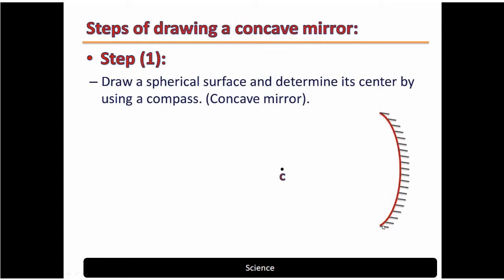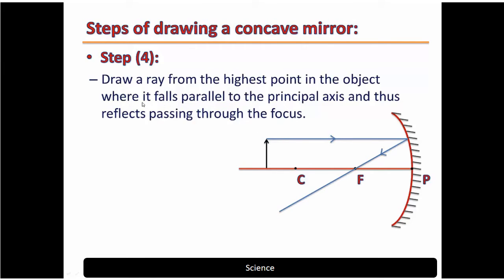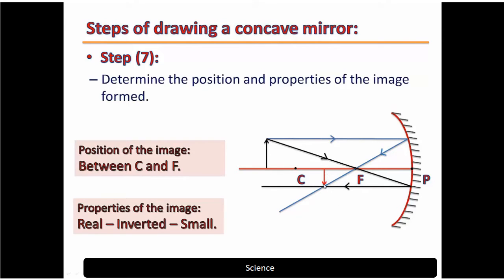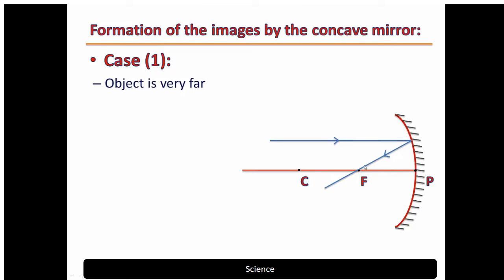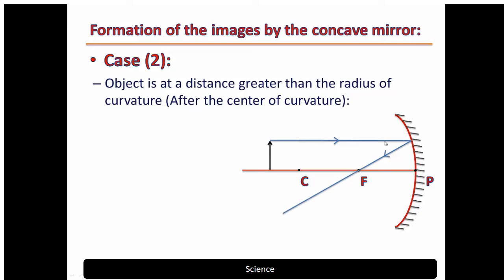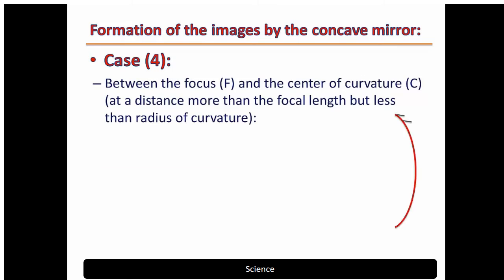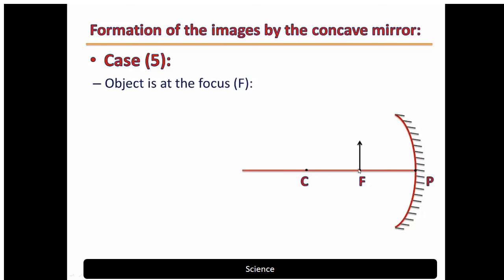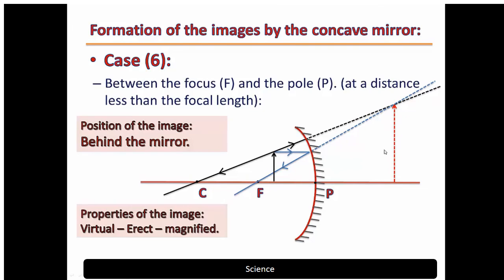unit 2 lesson 1 3rd prep part 4